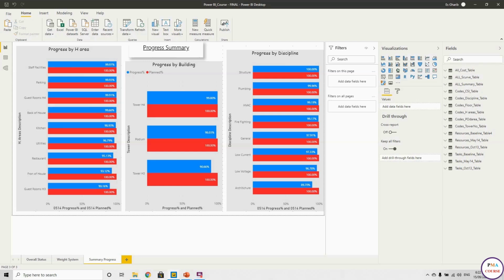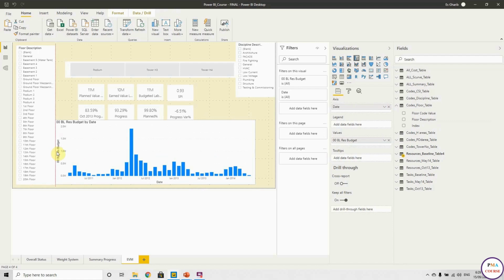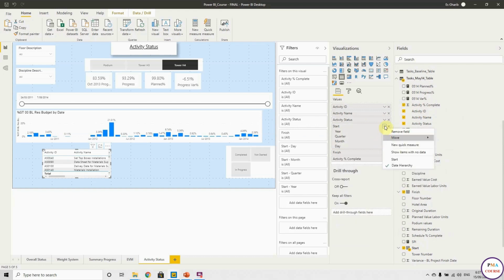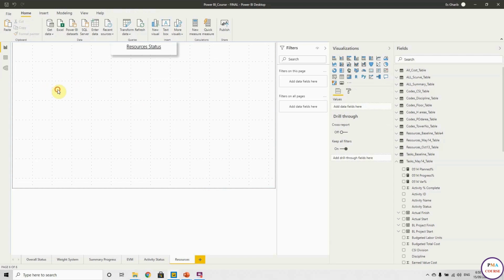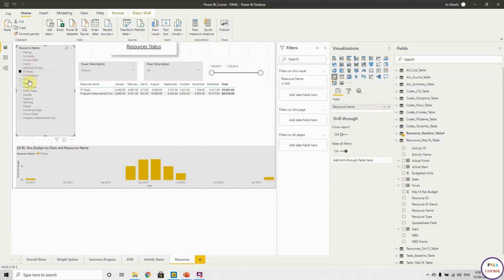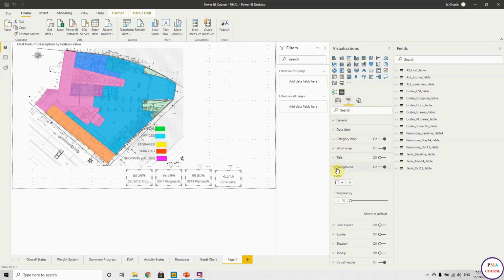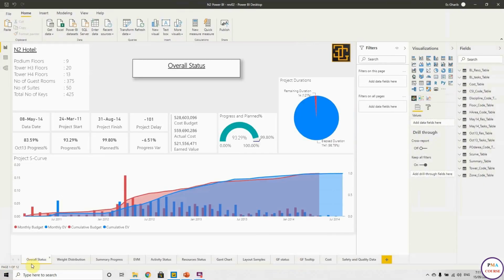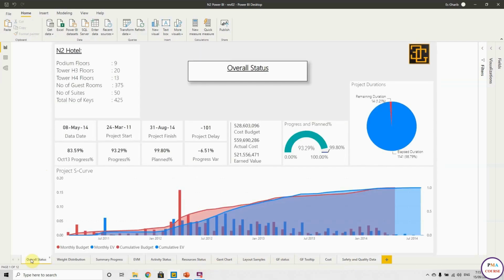19.Project control with Primavera P6 vs Power BI || Five-star hotel example – Part 4